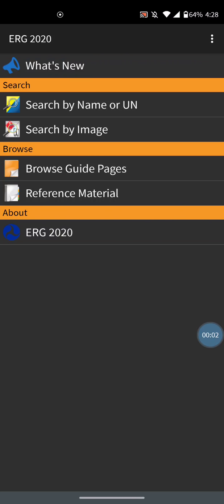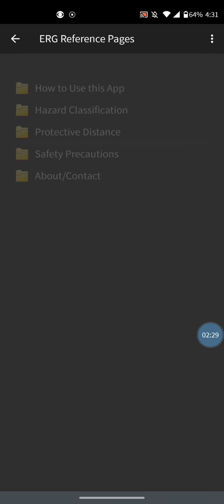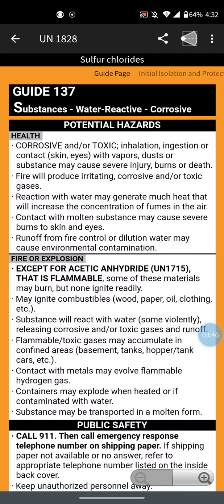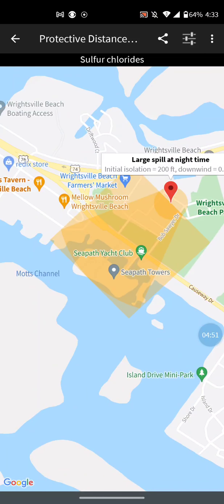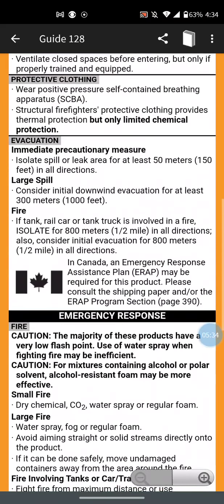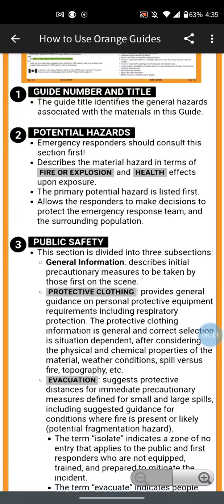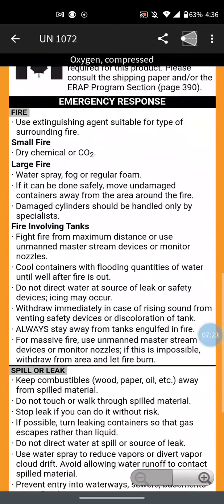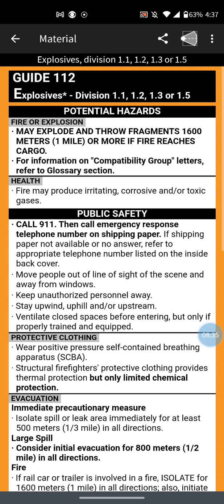GYTS:UT Reid -Screencast-O-matic - US DOT ERG